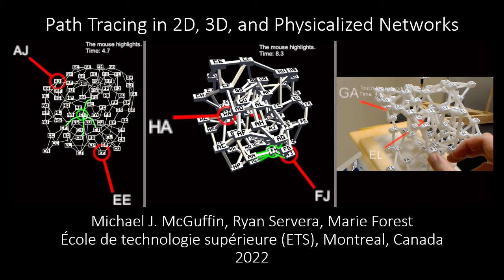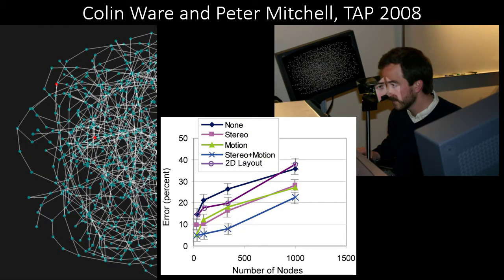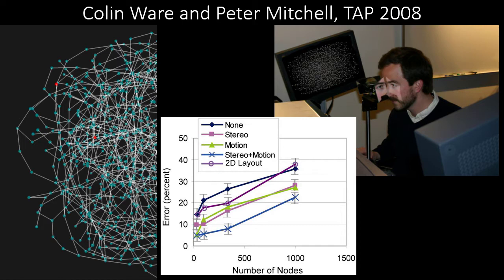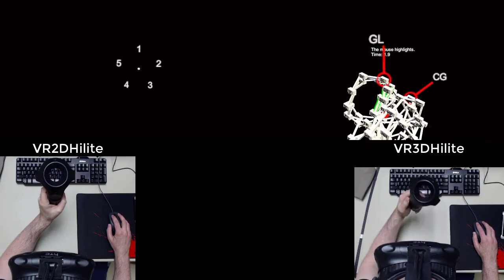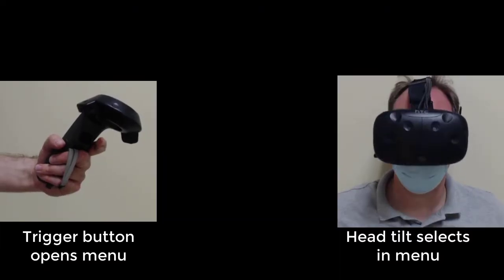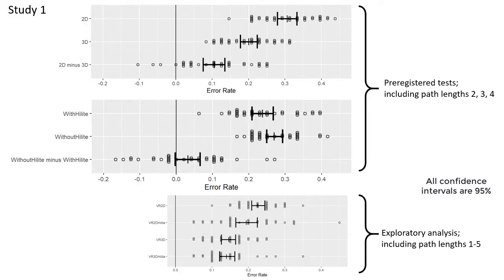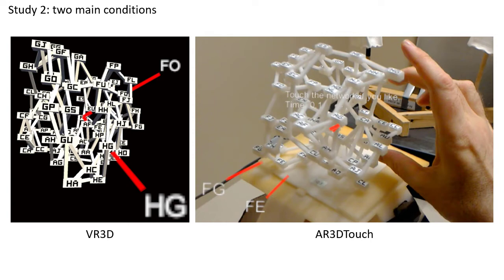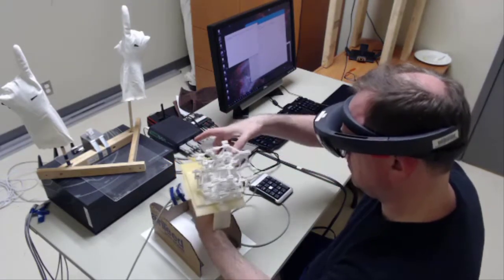Path Tracing in 2D, 3D, and Physicalized Networks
Reference:
Michael J. McGuffin, Ryan Servera, Marie Forest, "Path Tracing in 2D, 3D, and Physicalized Networks," in IEEE Transactions on Visualization and Computer Graphics,

The preregistration of the first study is and includes the R script we wrote to plot and analyze our data (go , click on "Files", "Archive of OSF Storage", "experiment1", "netvis-analysis-of-pilot3-04-registered.Rmd").